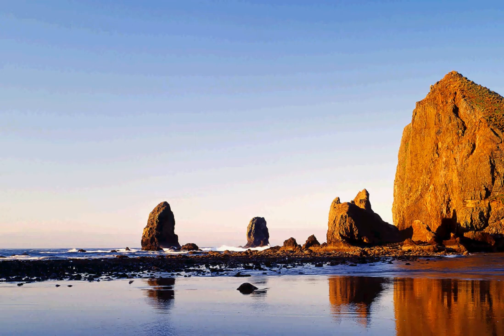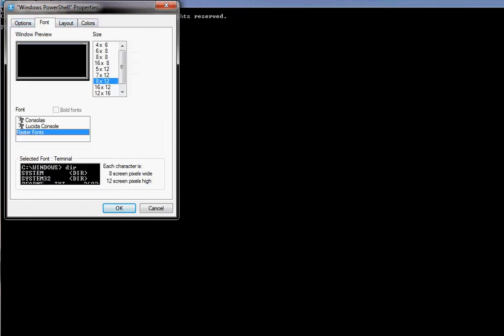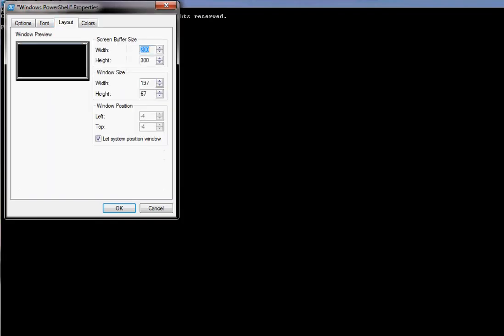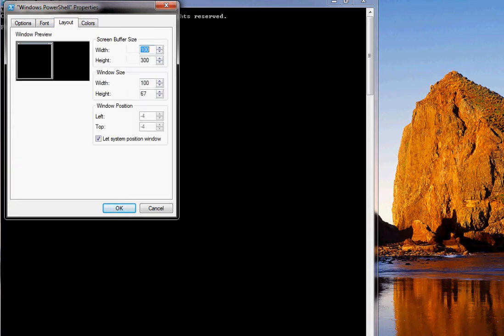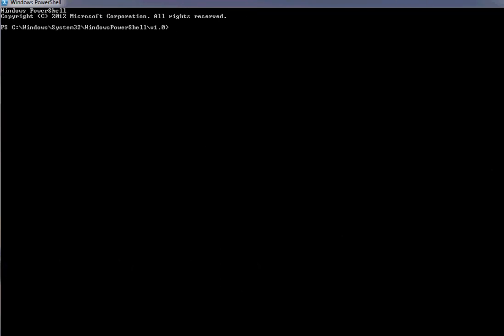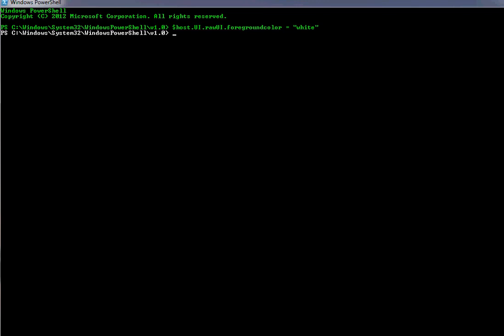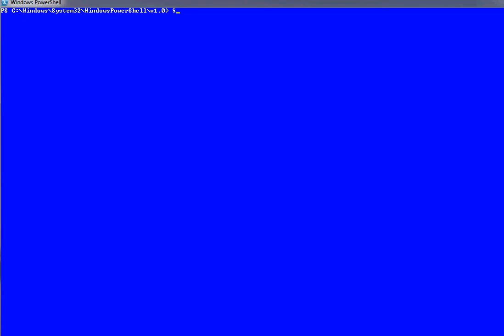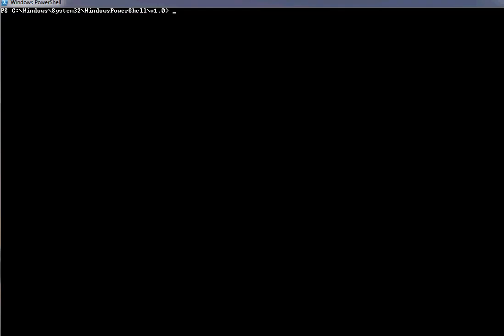PowerShell Console - Properties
Changing foreground, Banckground colors, window size, Window buffer Size, Fonts and font color